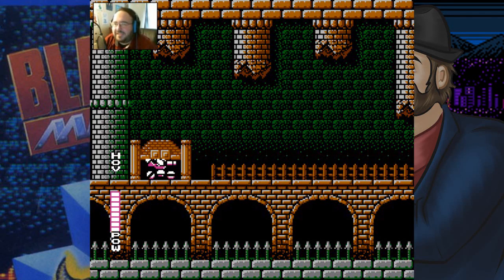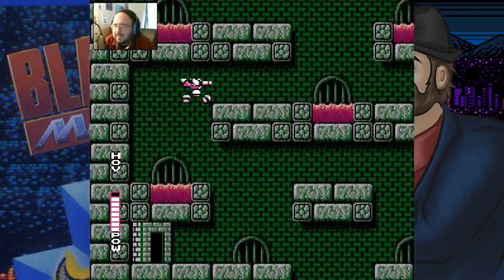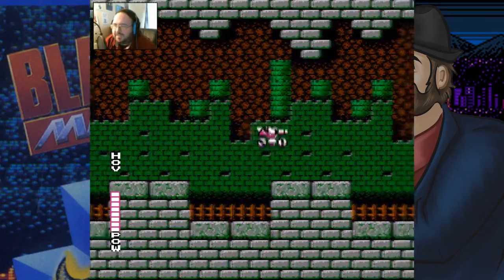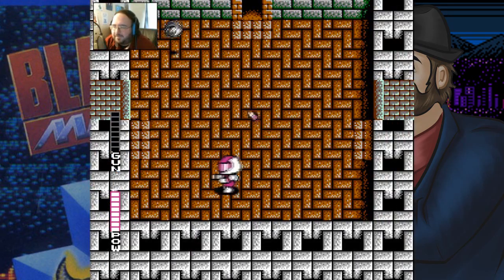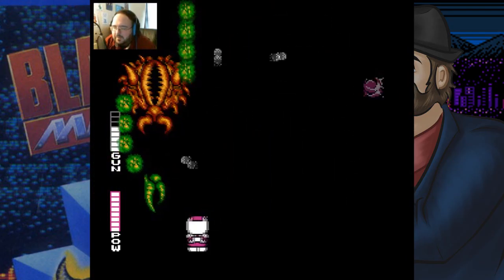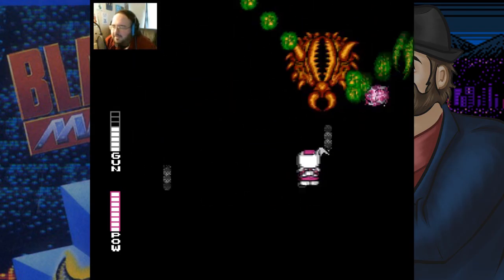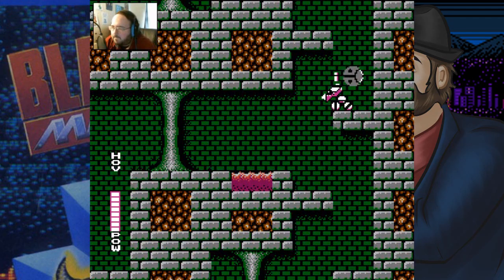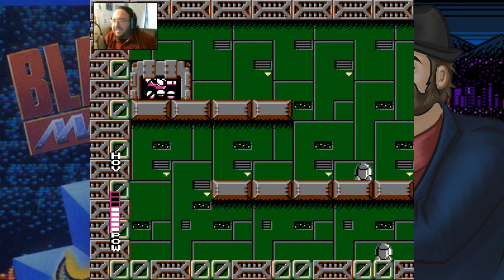ROLY POLY CASTLE! | Blaster Master #2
An underground castle!  Filled with roly polies!  Or pillbugs, if you prefer.

Ending slate music:  "Glitchy G Funk Summer" by teknoaxe

Elizabeth Cody
David A. Scott, Jr.
Timothy Sheridan
Ricky Temple